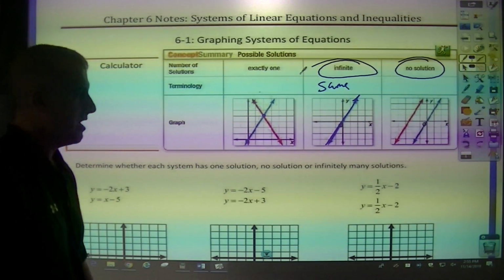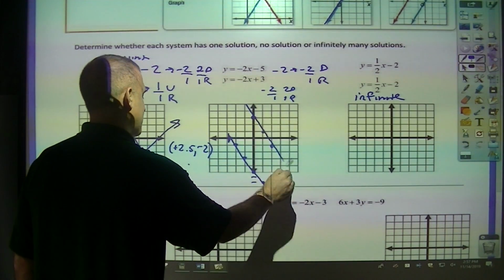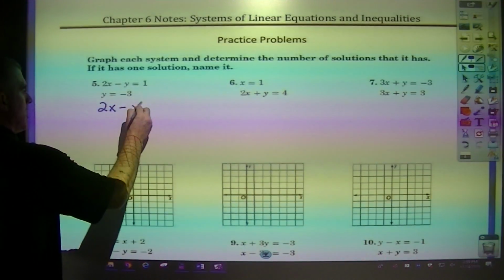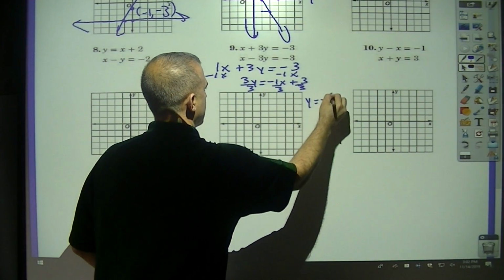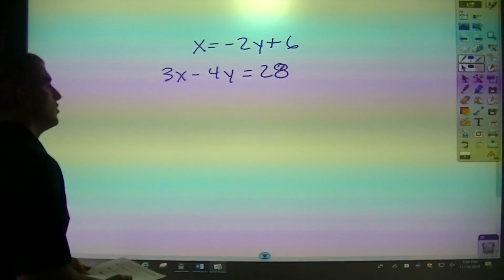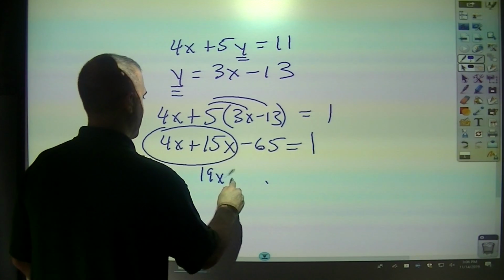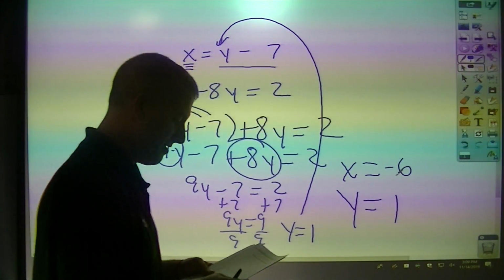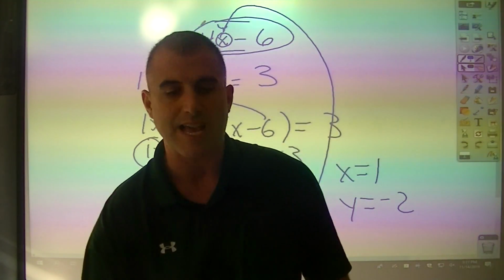Algebra 1 Systems of Equations Solve By Graphing and Substitution